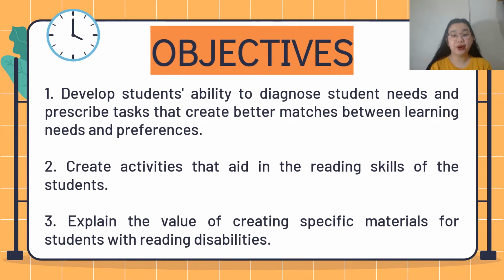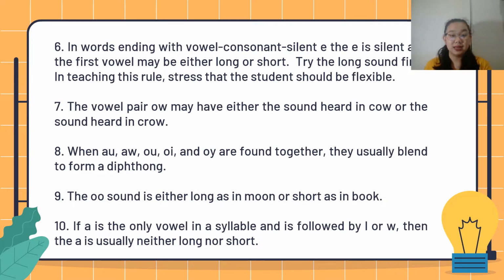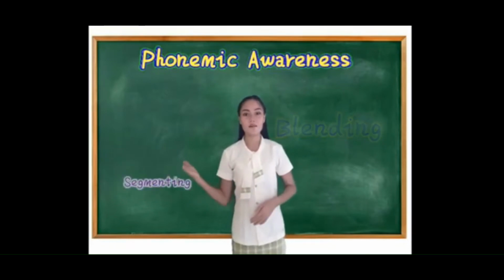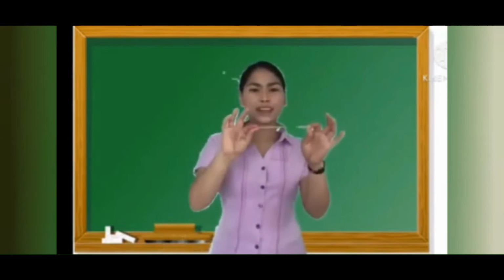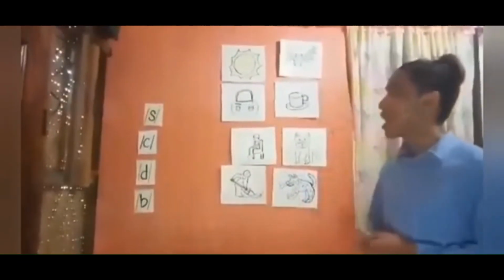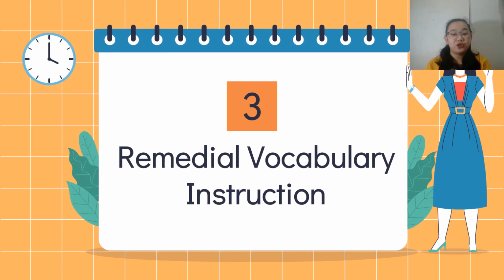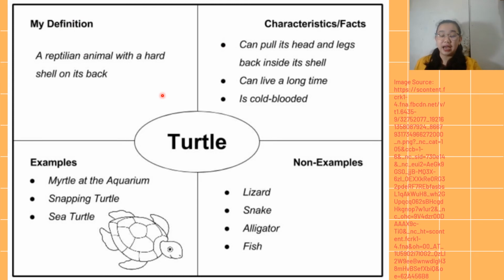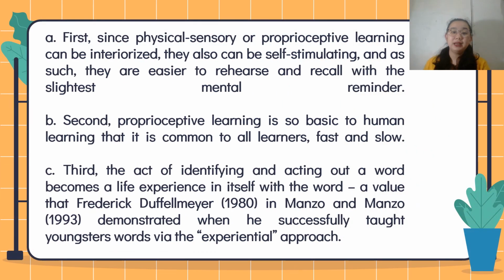Remedial Instruction in Reading Part II